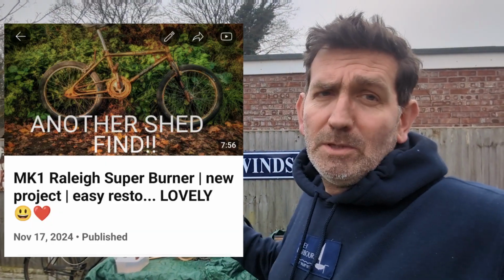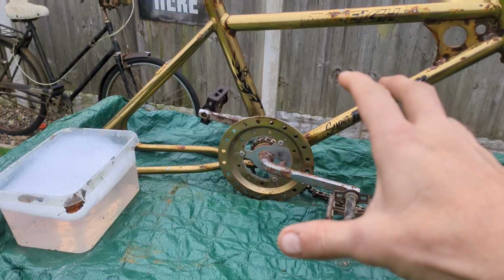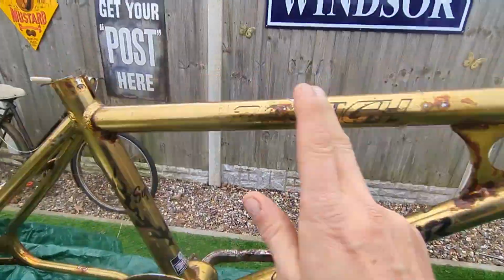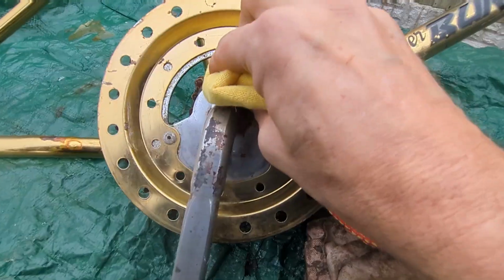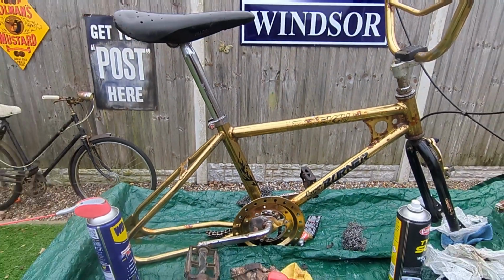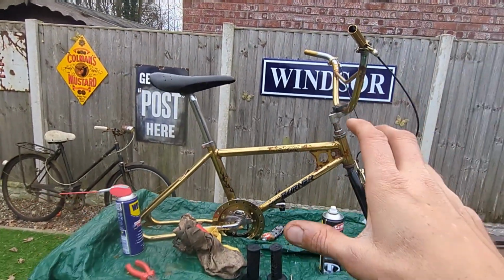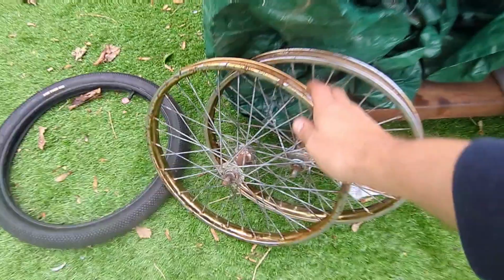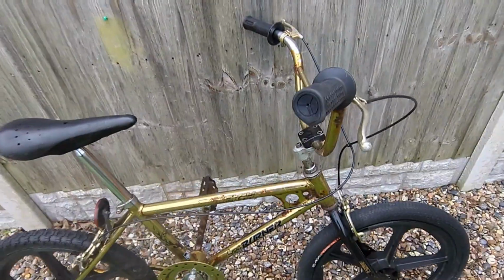Raleigh super burner MK1 finished | SKYWAY TUFF 11 upgrade 👍😀♥️